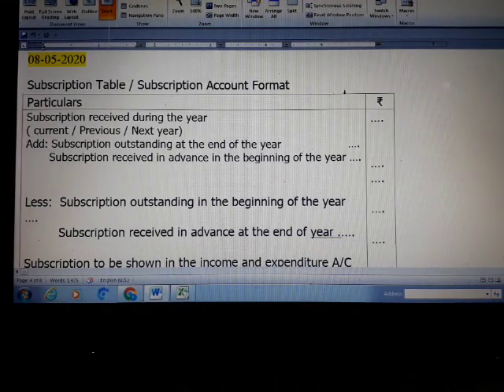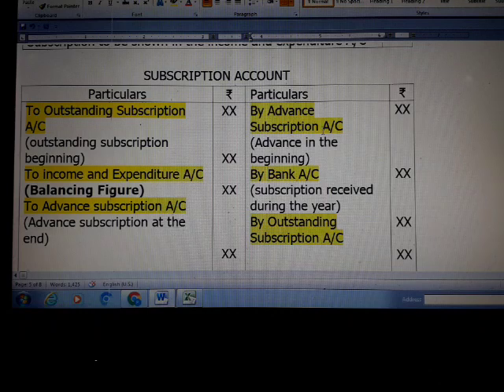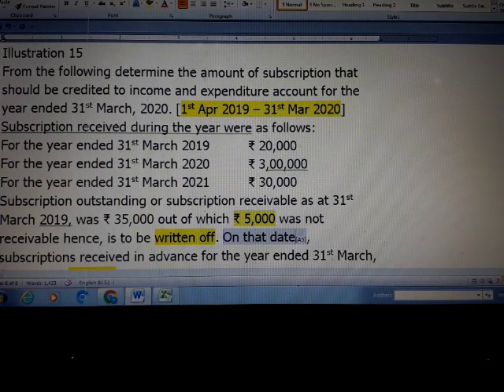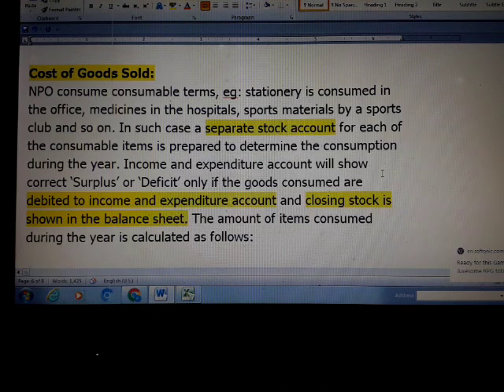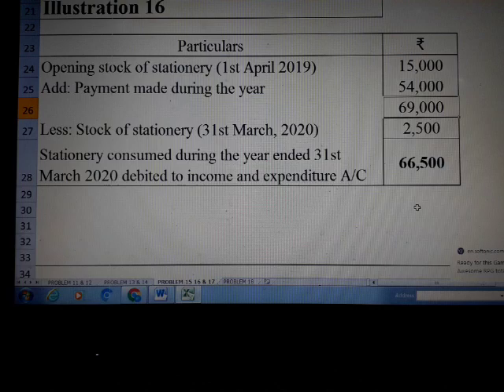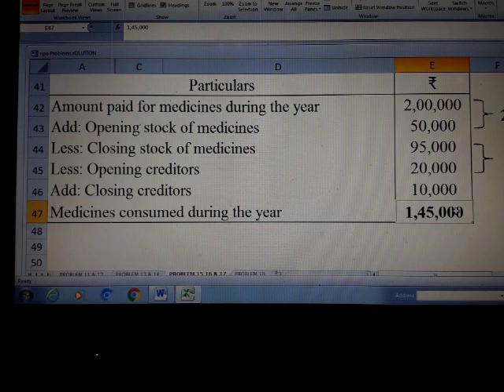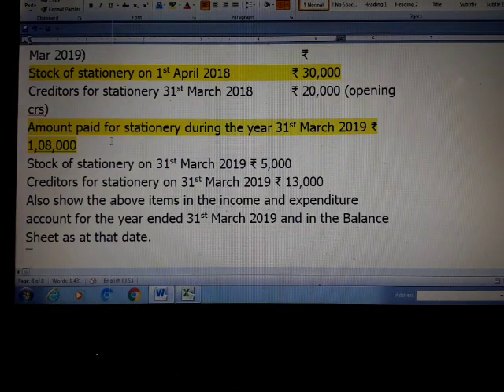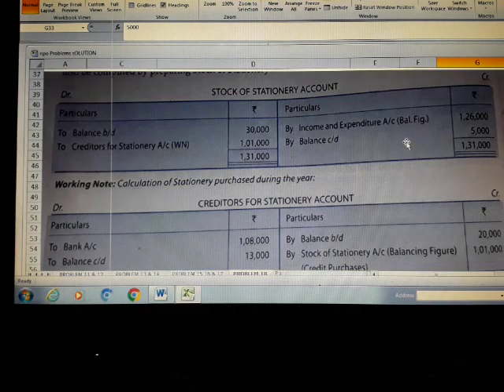Chapter 1: Financial statements of Not for profit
Subscriptions written off & Cost of Goods Sold